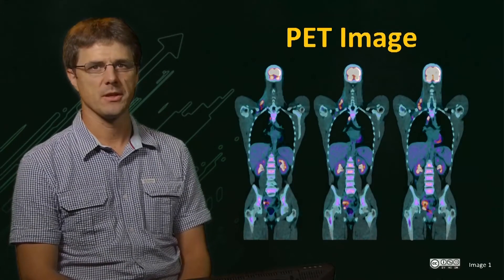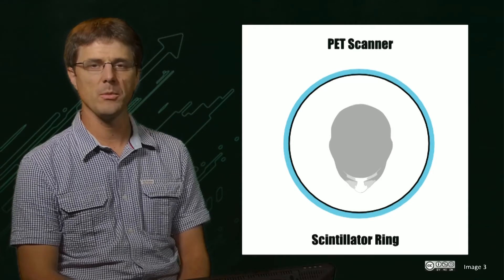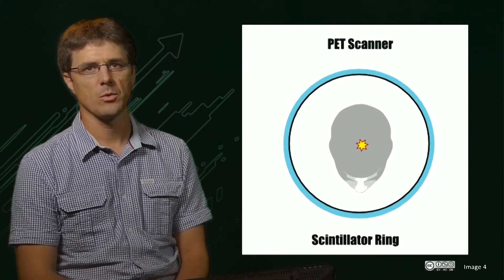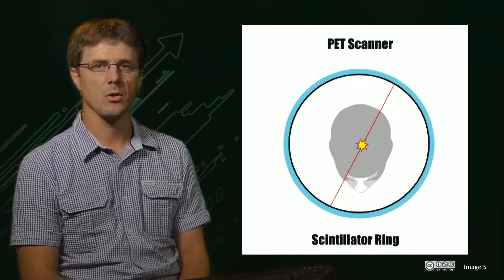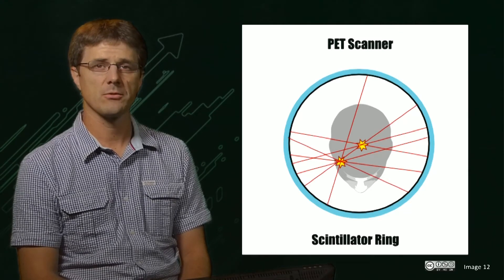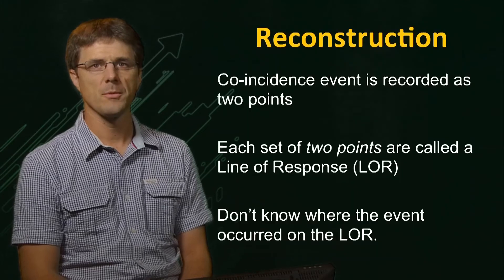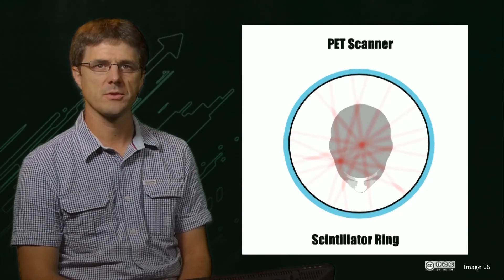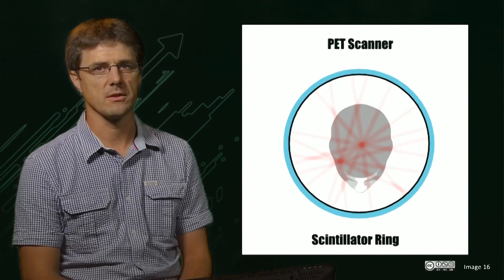UQx Bioimg101x 6.7.1 PET Image Reconstruction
A brief explanation of how images are reconstructed from a PET scanner.